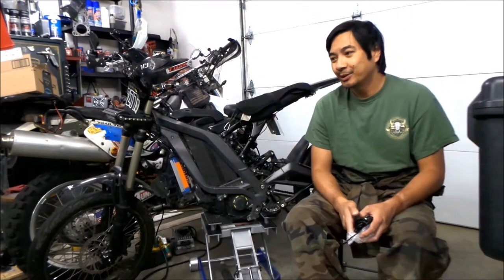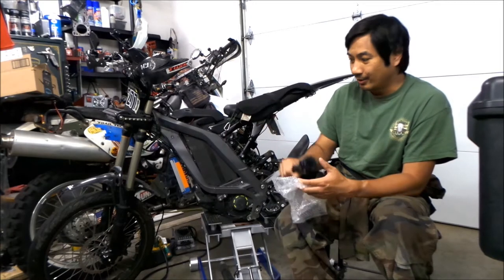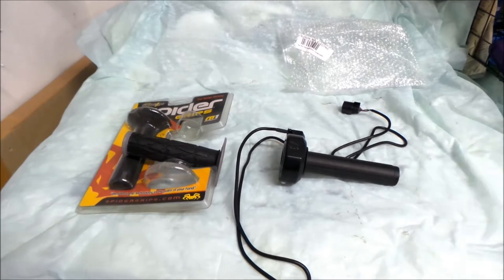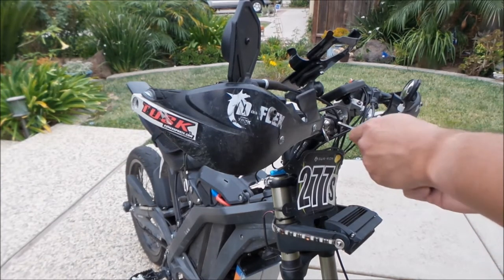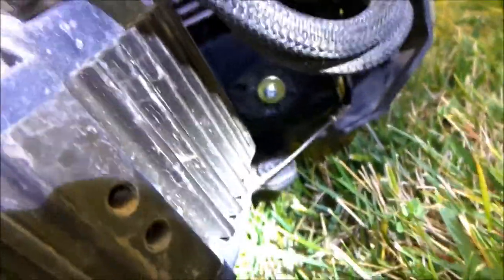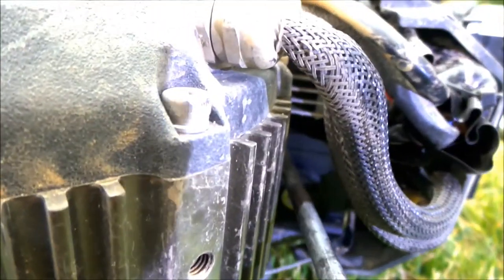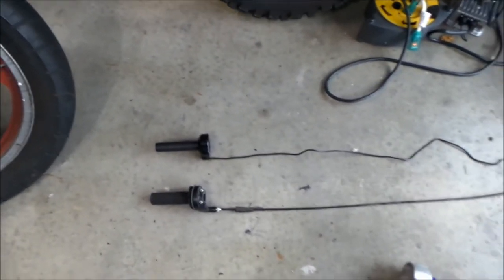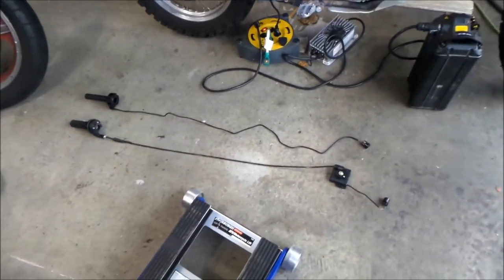Sur Ron Light Bee Full Electronic Throttle Install Part 1 - Introduction + Uninstall Old Throttle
In this video I give you some info on Sur Ron's new throttle assembly show you how to uninstall the old style throttle.